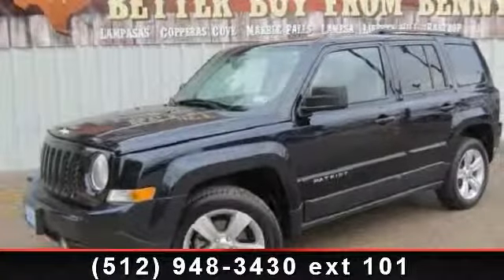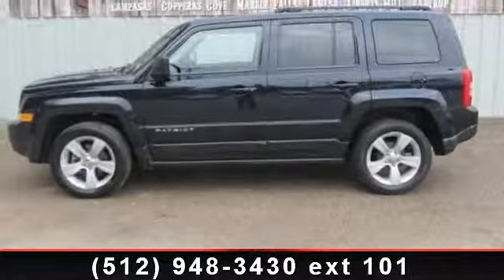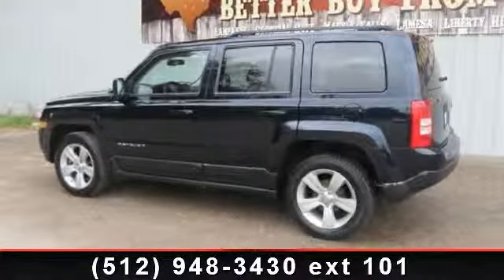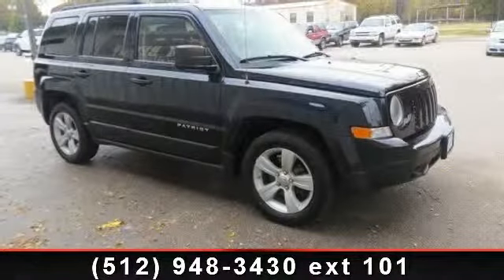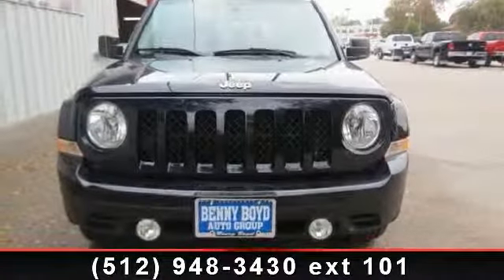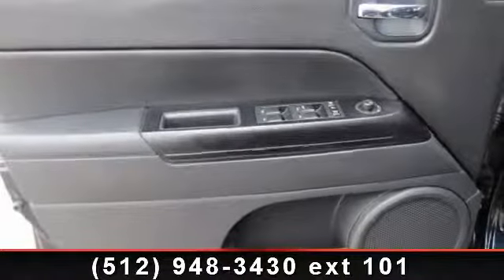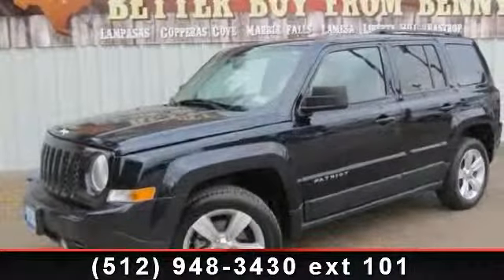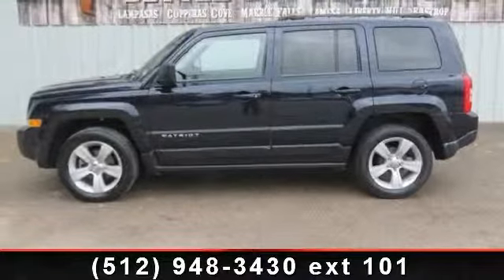2011 Jeep Patriot - Benny Boyd CDJ - Lampasas, TX 76550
This Jeep Patriot is an One Owner in great condition. Low Miles. Dark Tint. Roof Rack. Power Windows and Locks. Steering Wheel Controls. Heated Seats.